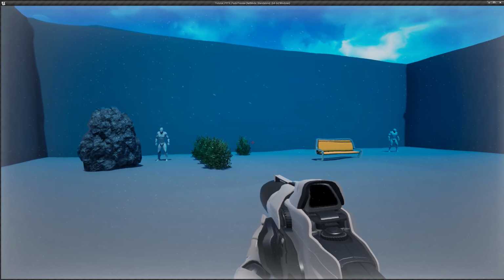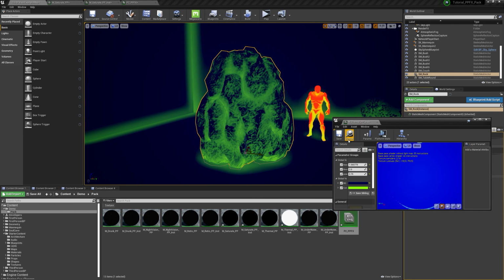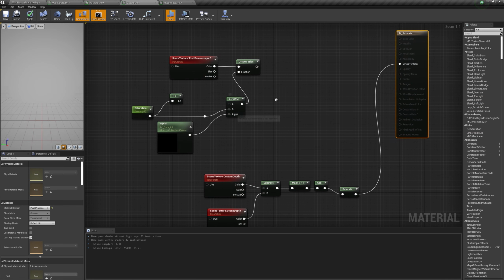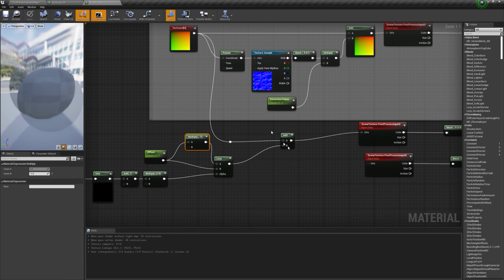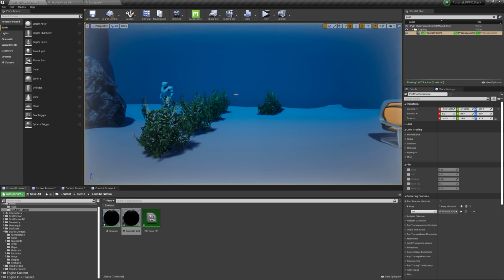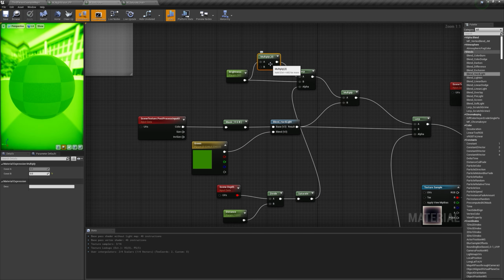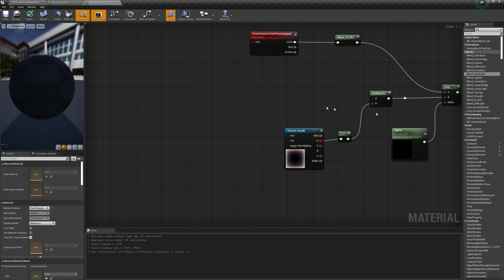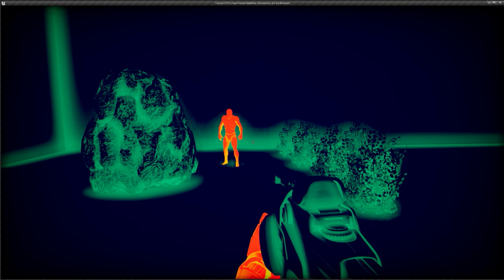Six Post-Postprocess Effects - UE4 Tutorial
Hey Everyone, In this video I will show you how to make six different post-process effects using Unreal Engine 4.

The Effects are
Intro  00:00
Saturate Effect  07:00
Drunk Effect 14:41
Underwater Effect  22:20
Night Vision Effect 28:20
Retro TV Effect  35:07
Thermal Vision Effect 37:45